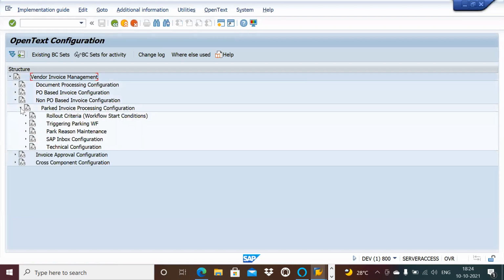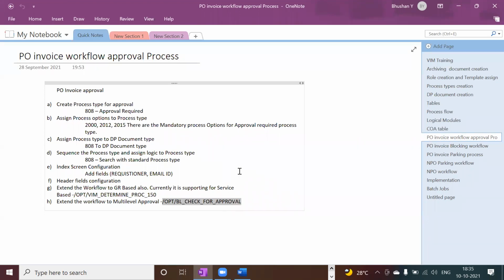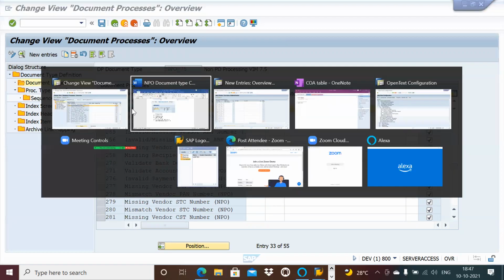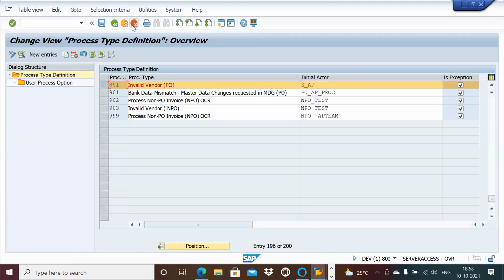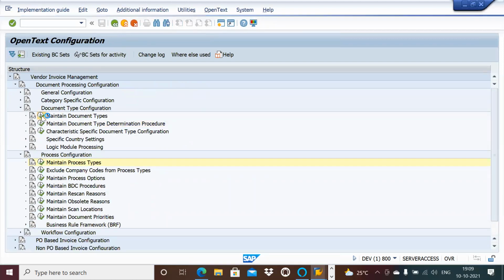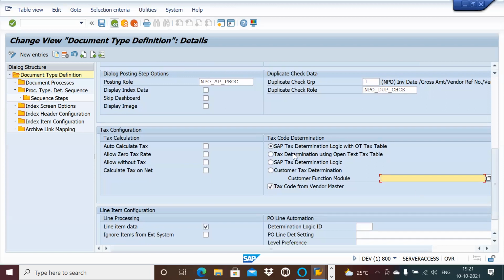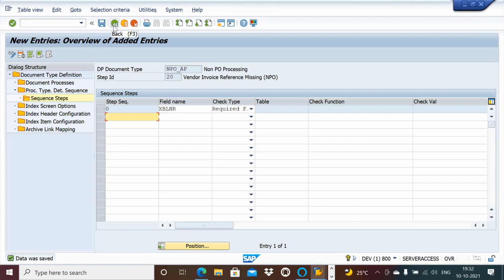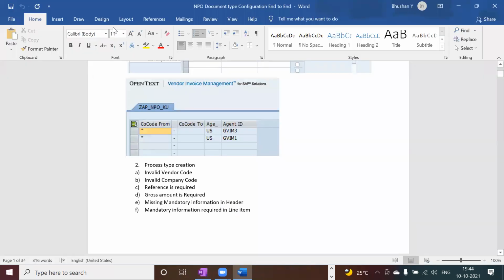SAP VIM NPO workflow Config